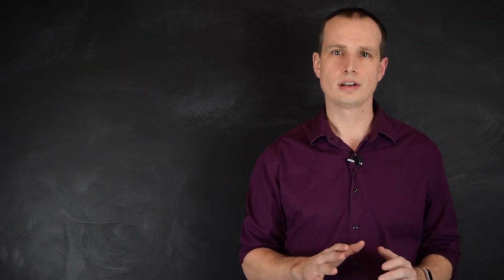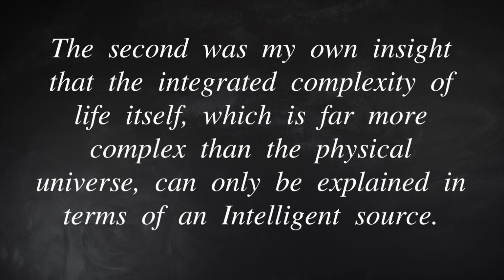Proofs of God | Lesson 3 | Evidence in Intelligent Design